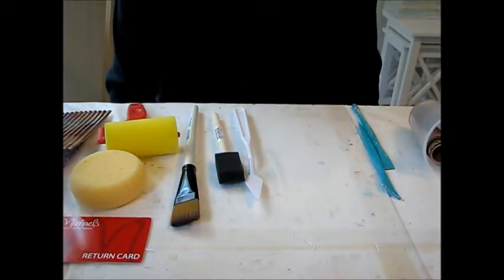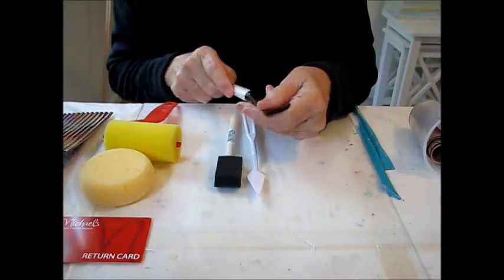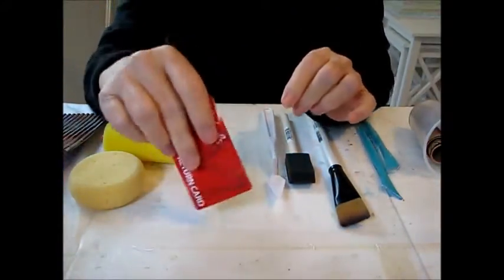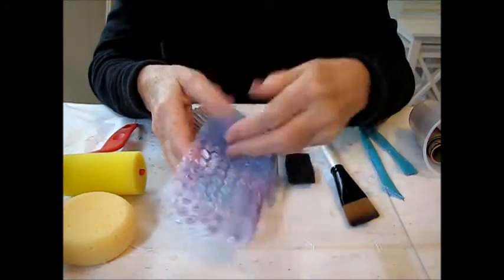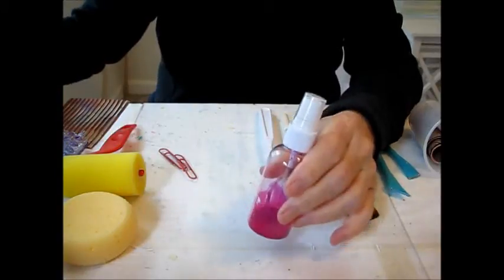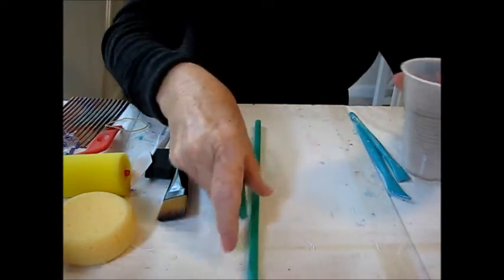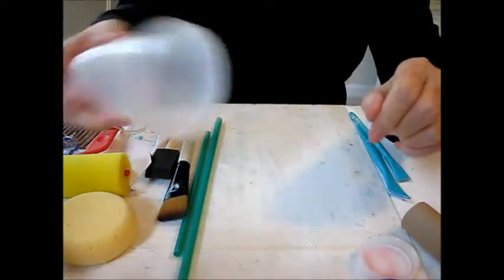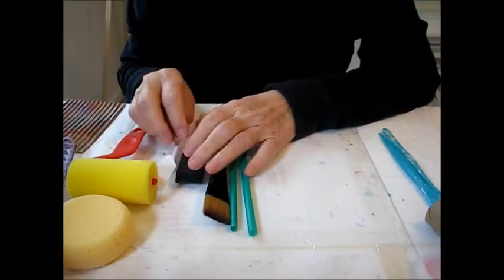Acrylic Painting Supplies-Tools Textures Designs for beginners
Acrylic painting tools for texture and design, spray paint made with golden fluid acrylic and water.